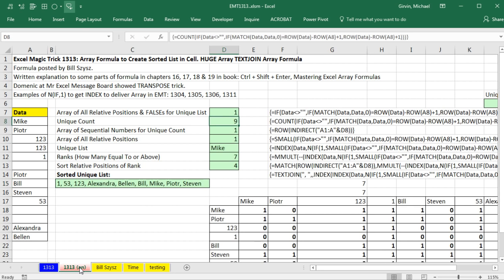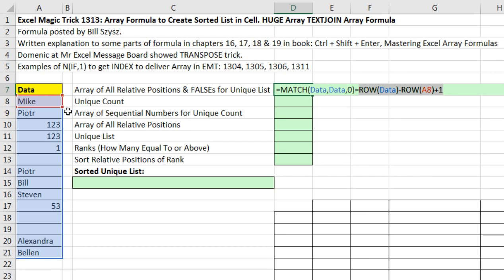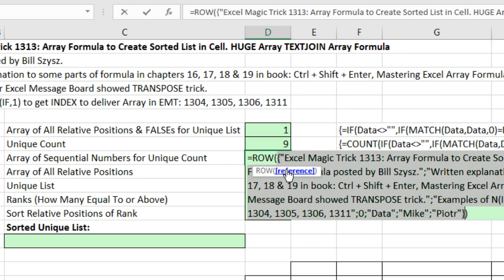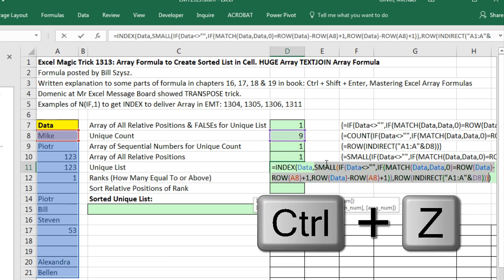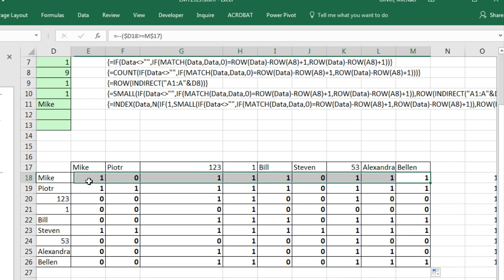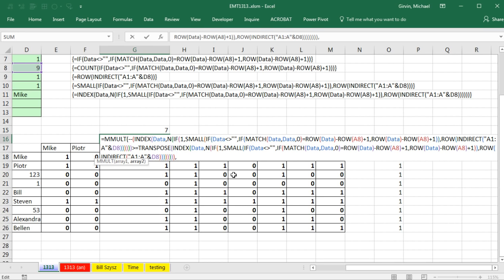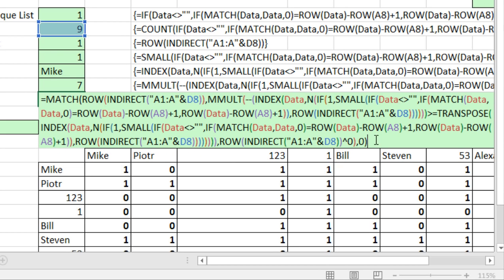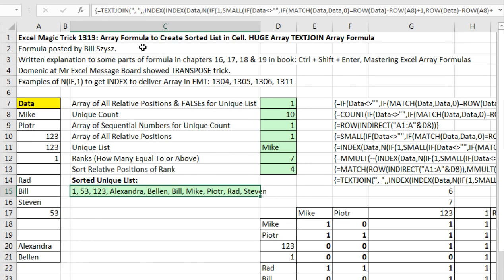Excel Magic Trick 1313